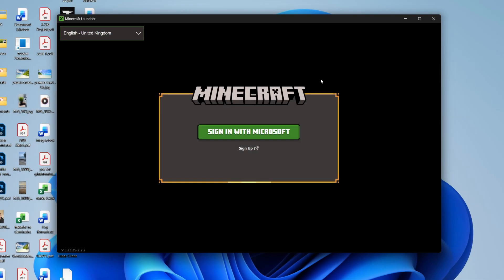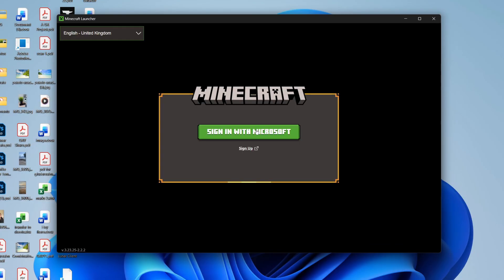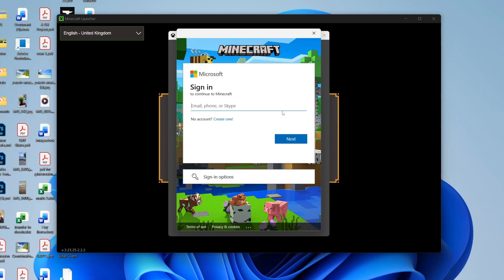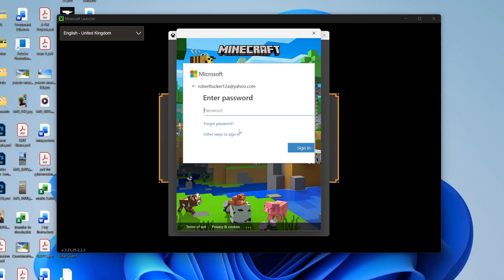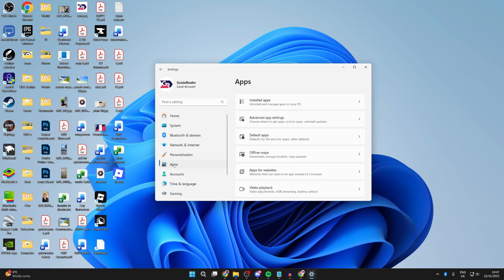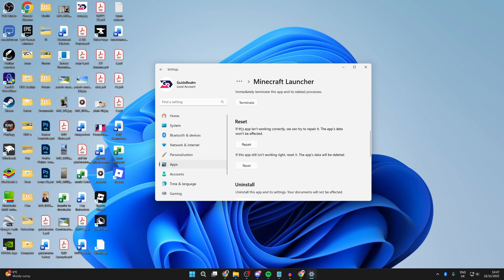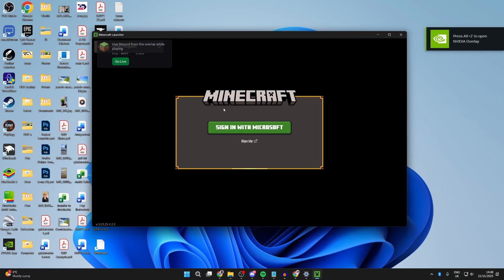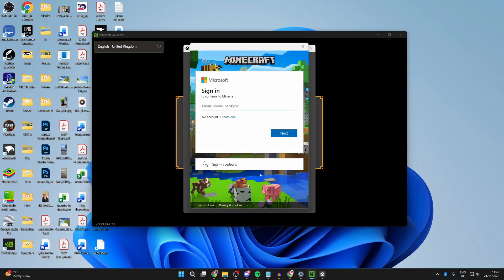How To Fix Minecraft Microsoft Account Not Signing In - Step By Step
Learn how to fix minecraft microsoft account not signing in in this video.

GuideRealm